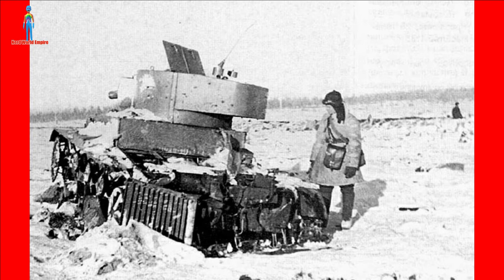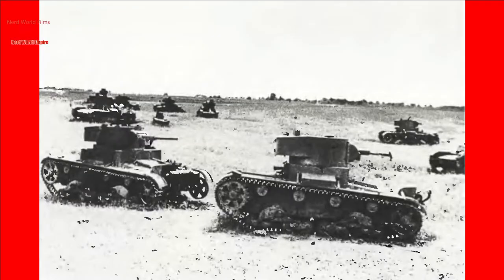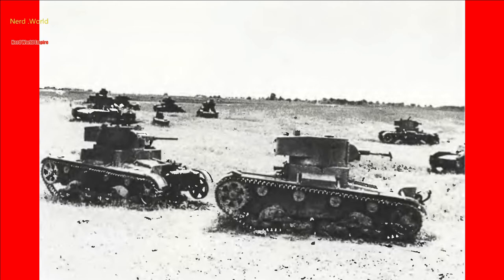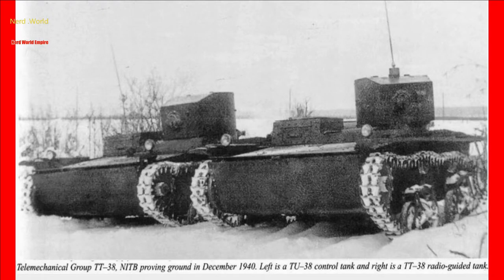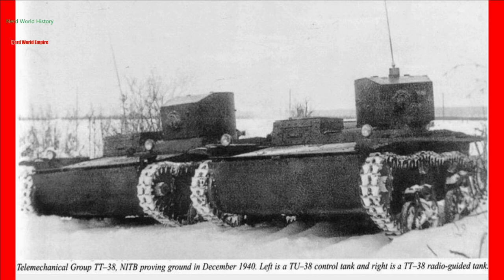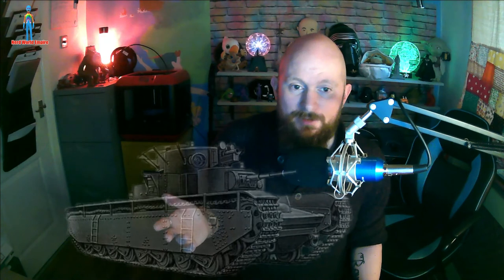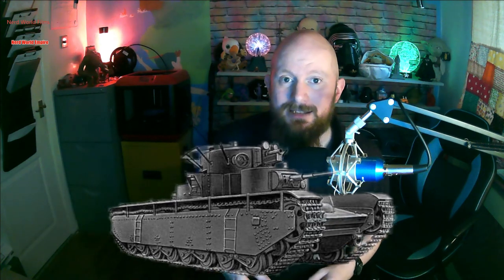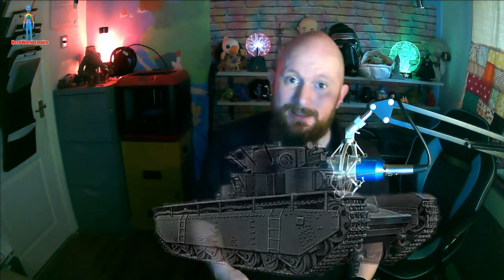Teletank The Soviet Unions Remote Controlled Tank?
The WWII tank that was remote controlled and fought in the Winter War

Hi, I created this channel because although I'm not a historian I am enthusiastic about history and wanted to share my love of it in an open discussion form.
I have other channels for you to check out too

This Channel is about different science fiction and general genre that I love and again discuss.

This channel is a little more focused than the other mainly on Horror/Science Fiction films and related.